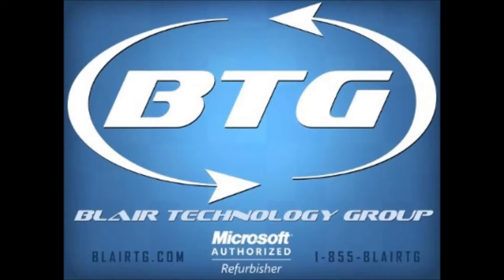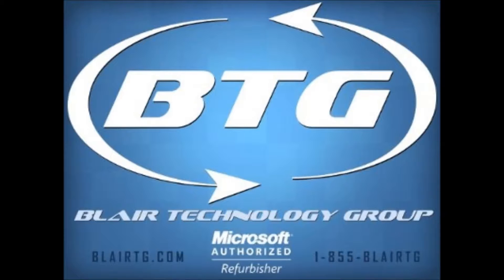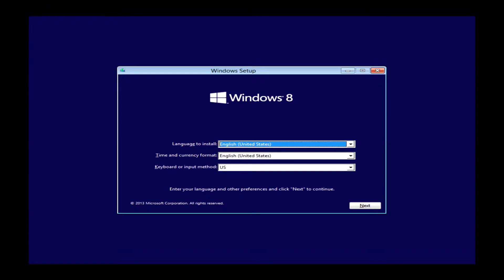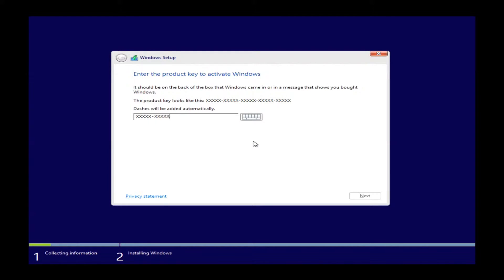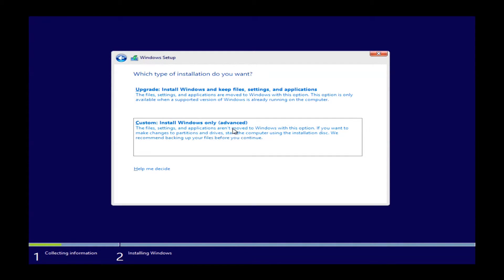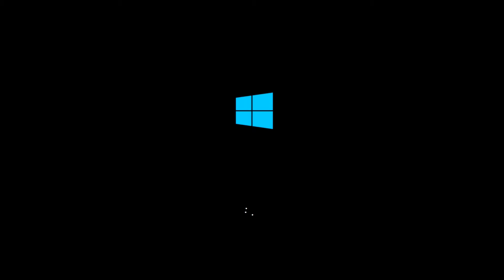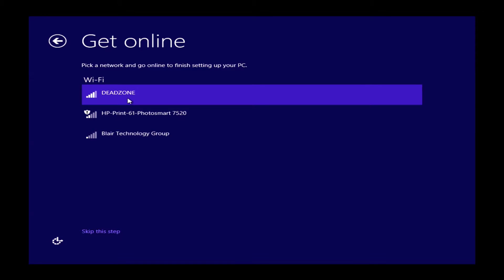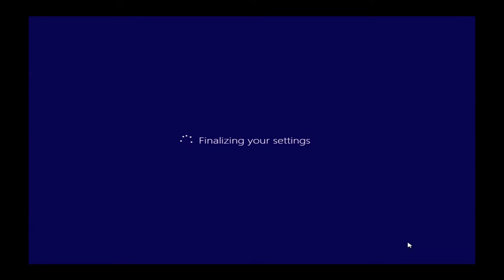Tutorial: Reinstall Windows 8.1 using a USB flash drive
A guide to reinstalling Windows 8.1 using a self-made USB recovery drive.